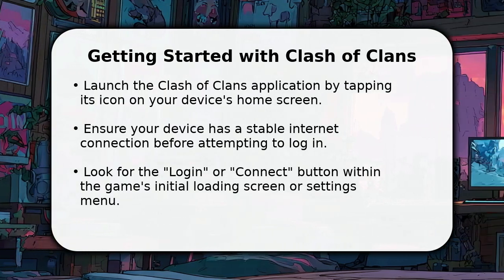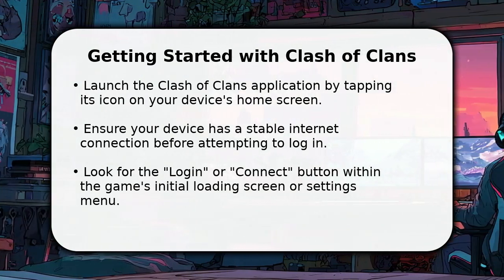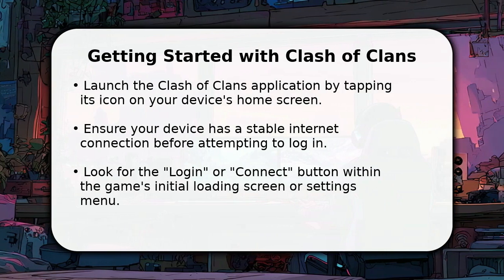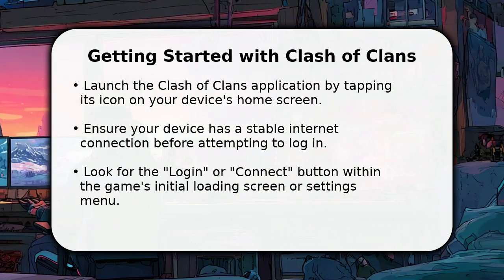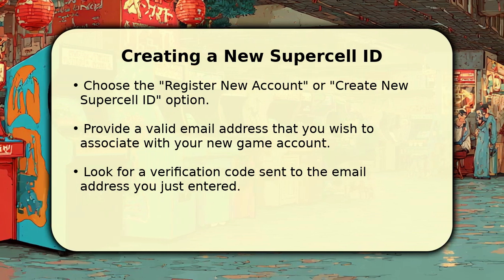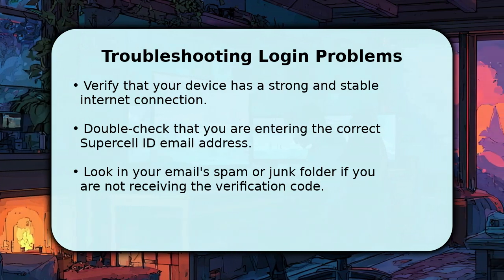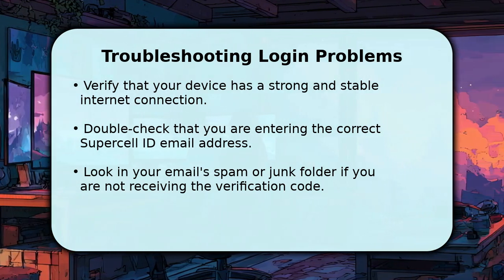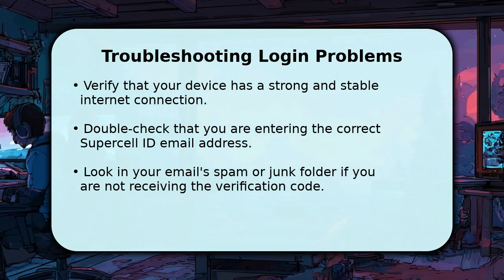How to Clash of Clans Login (NEW 2025)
▸ :^) Struggling to access your Clash of Clans account? This video is your complete guide on how to log in to Clash of Clans, whether you're playing on a new device, trying to recover an old account, or setting up your Supercell ID. Learn step-by-step instructions to ensure you can always get back into your village and continue building your empire. We'll cover everything from connecting your Supercell ID to troubleshooting common login issues, so you can seamlessly log in and conquer!